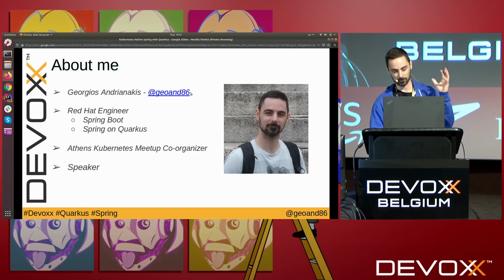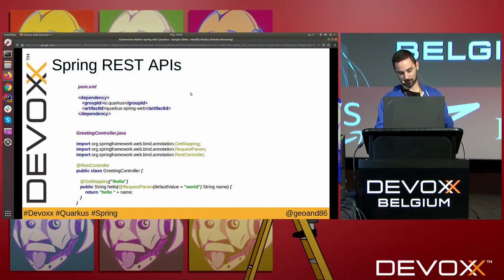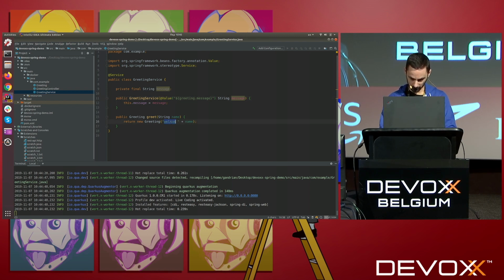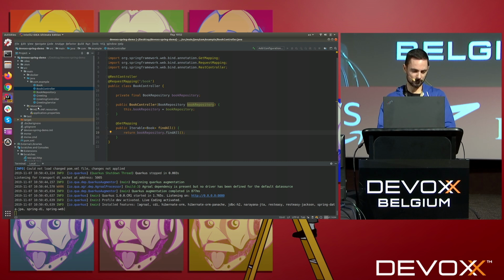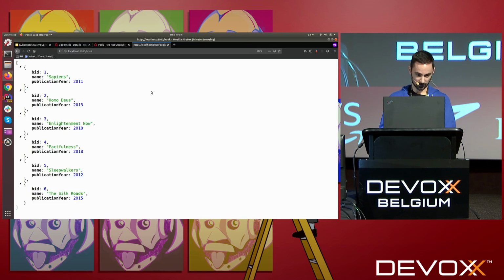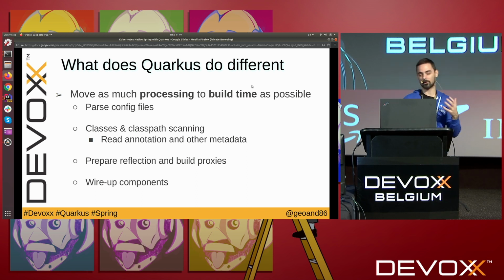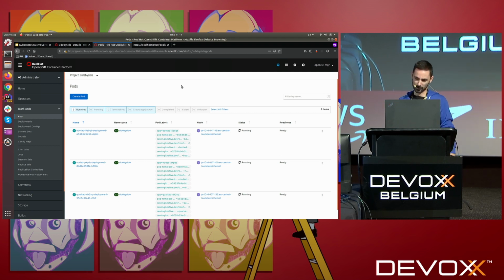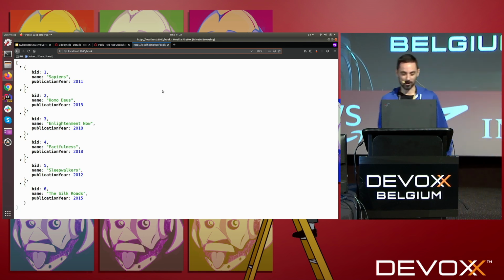Kubernetes Native Spring apps on Quarkus by Georgios Andrianakis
Ever wondered how you could create truly micro microservices using your favorite Spring APIs?

Ever wondered how to leverage your Spring skills to build Serverless apps? Have you been left wanting to leverage the groundbreaking capabilities of GraalVM native images without to sacrifice your hard earned Spring knowledge?

This session will show you how Quarkus speaks Spring by live coding a Quarkus applications using some of the most popular Spring features which will then be converted to GraalVM native image and deployed and scaled up in milliseconds on Kubernetes and OpenShift.